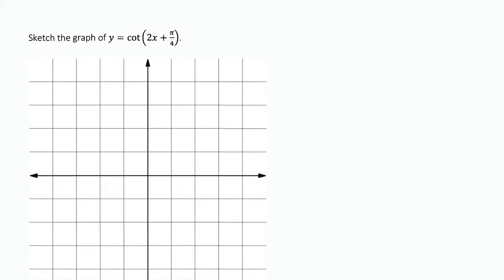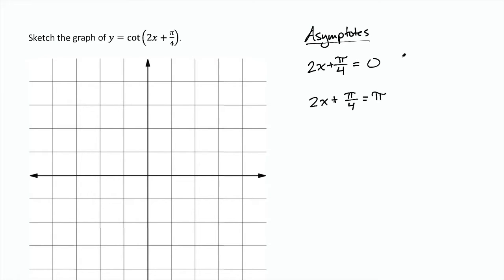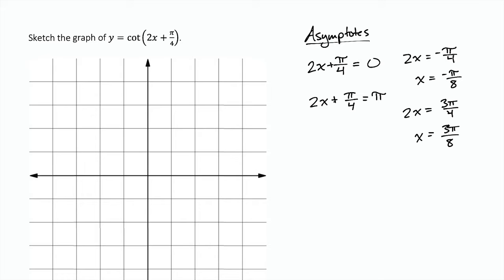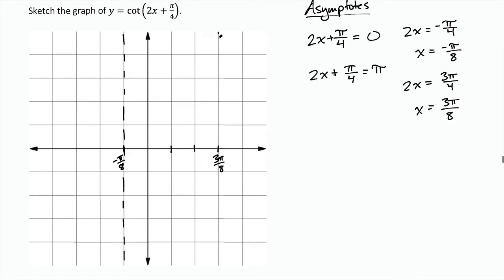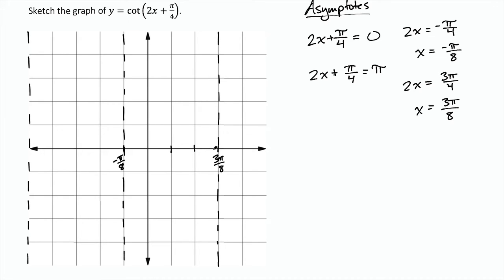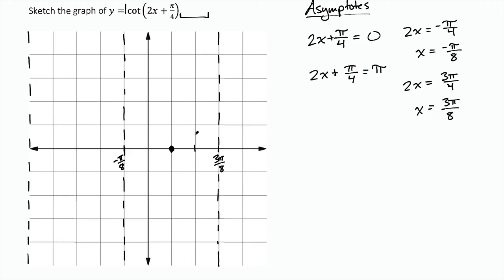Example Sketching the Graph of a Cotangent Function